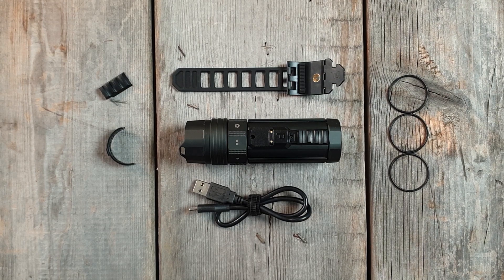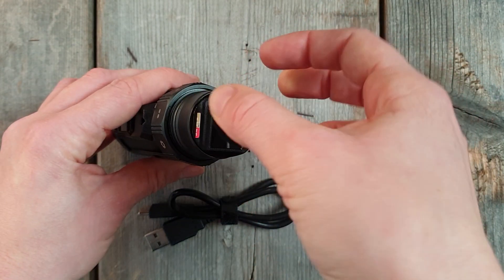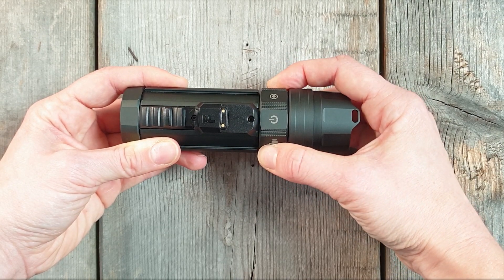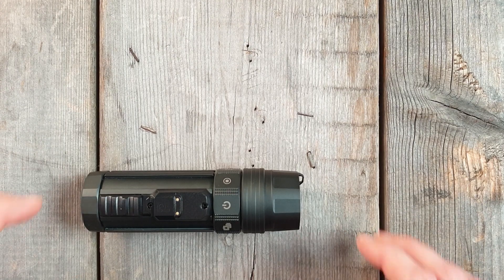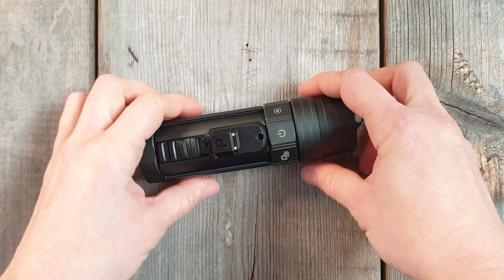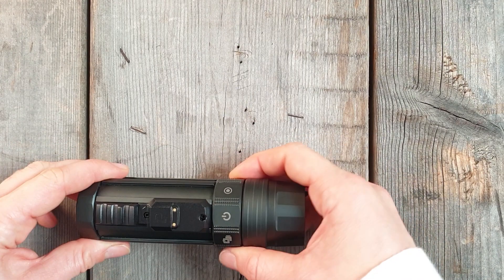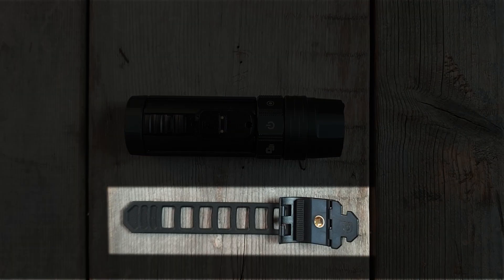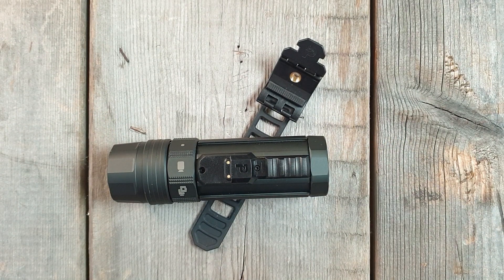How to use the Vaquita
Learn how to use the Vaquita and its Click-Mount-System.

Timecodes

0:00 - The Vaquita
0:36 - Open the Vaquita
0:52 - Insert SD-Card
1:05  - Charging the Vaquita
1:15 - Close the Vaquita
1:27 - Selector Ring & Activation Switch
2:11 - Snap
2:42 - Video
3:06 - Custom
3:38 - Settings
4:26 - Dive Log
4:43 - Location
5:01 - Goodbye
5:18 - Click Mounts

PARALENZ created an underwater video camera “by divers, for divers” to change the game of underwater videography.